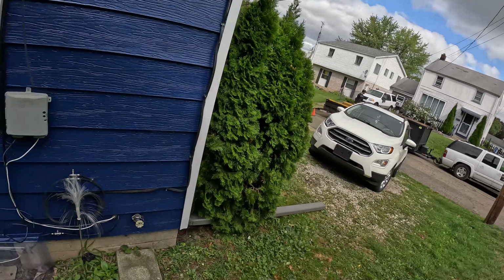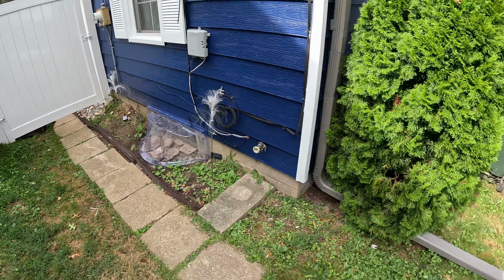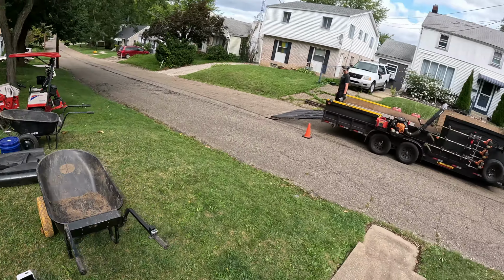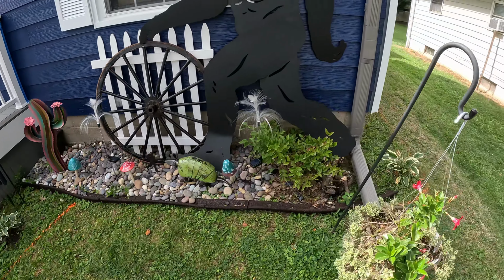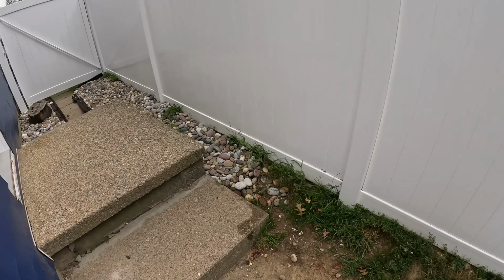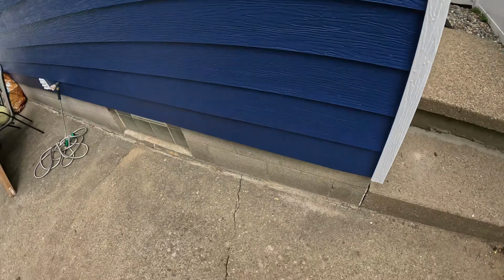Landscape Makeover! || From Weeds To Gravel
This client wanted two things, her front landscape to look much better, and for new beds to be installed around the inside of her back fence to stop the dogs from digging under the fence.

She was quite happy with how it turned out!

Chapters:

0:00 Intro
1:57 Getting started
2:09 Cleaning up the left side mulch bed
3:58 Cleaning up the front of the house
5:33 Installing the front landscape fabric and edging stones
6:51 Installing the front mulch and gravel
7:46 Installing the back landscape fabric, edging stones and gravel
12:03 Final walk around

This free app gets you cash back on gas! It is a great way to earn extra fun money on the side when buying gas for your business.

Interested in checking out the tools and equipment we use in our business? Below is a link to the products we use, we get a little kick back from it as well if you purchase anything through there, take some time to check it out!